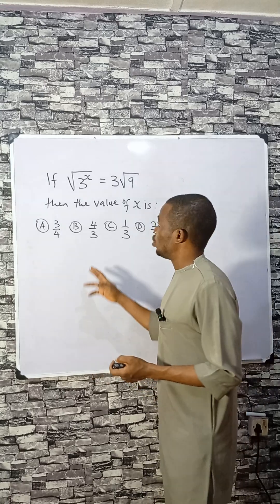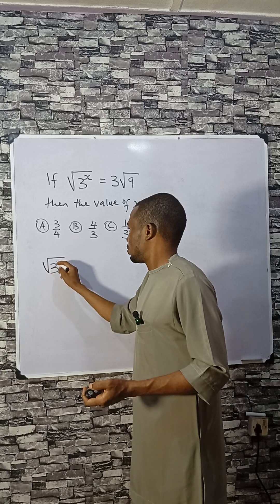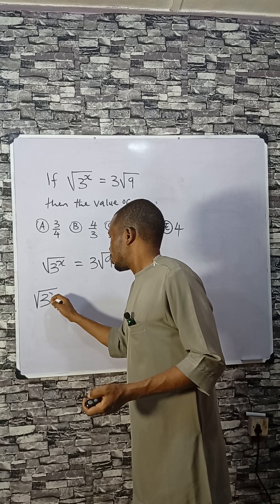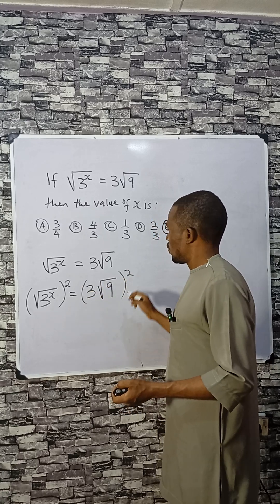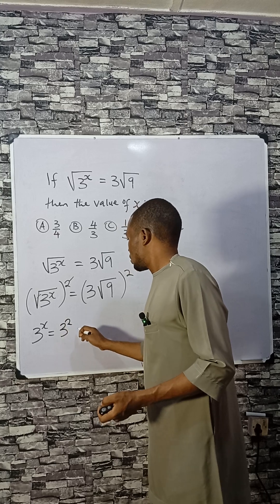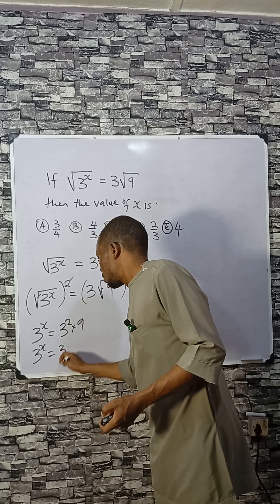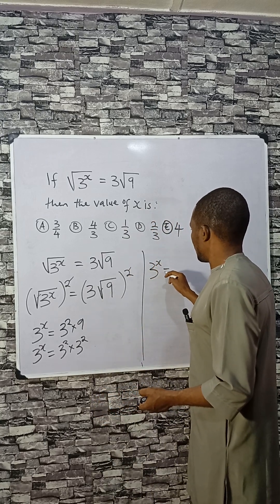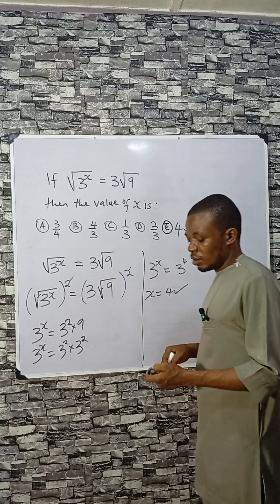Only 4 Satisfies this Equation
You will learn how to handle simple arithmetic operations. You will see how the law of Indices is carefully applied.